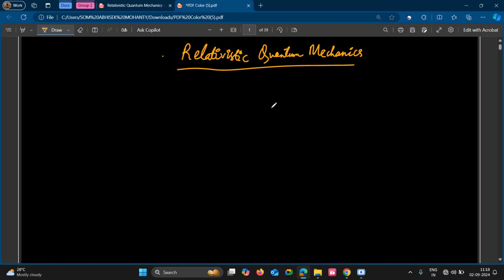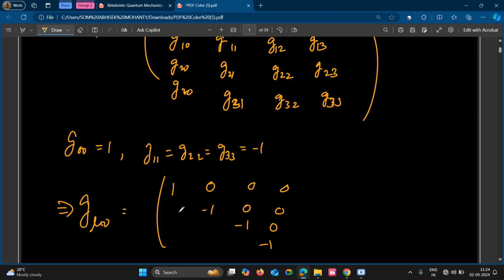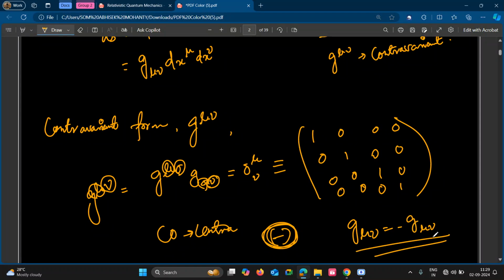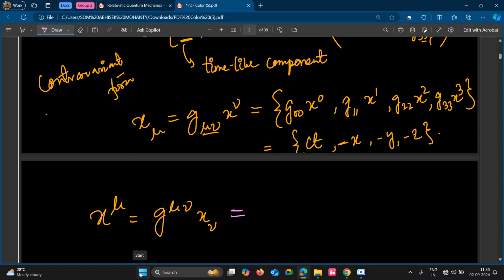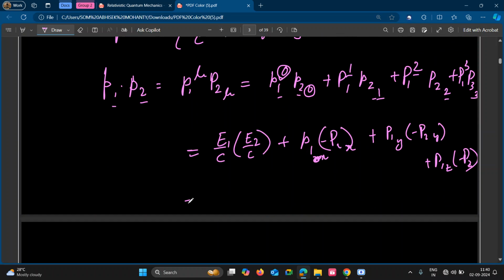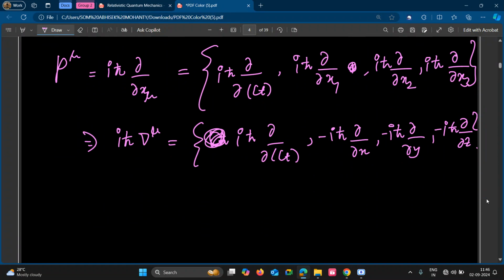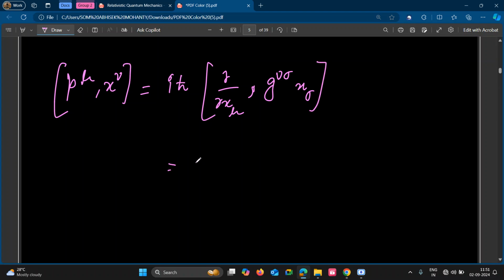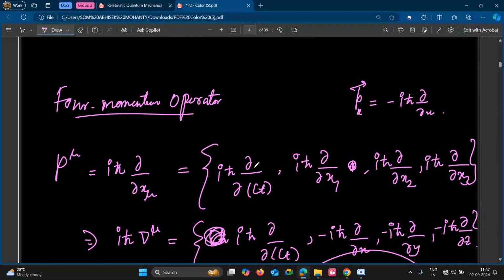Relativistic Quantum Mechanics I Lecture 1 I Notations